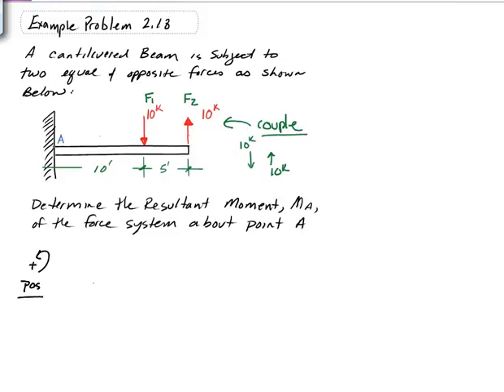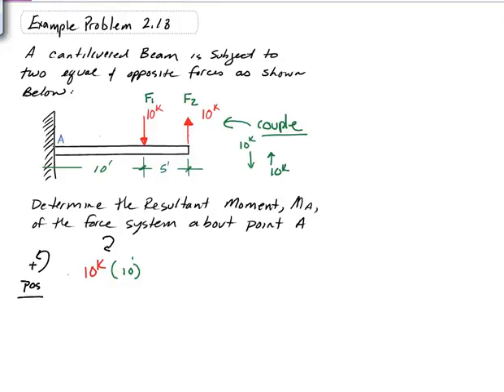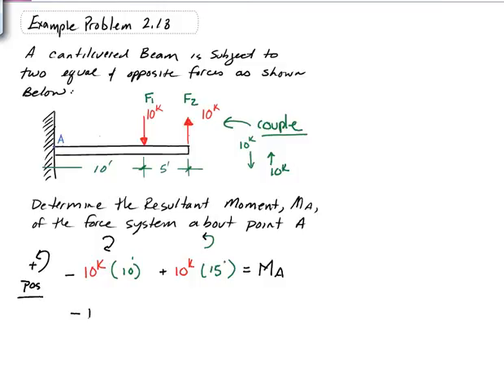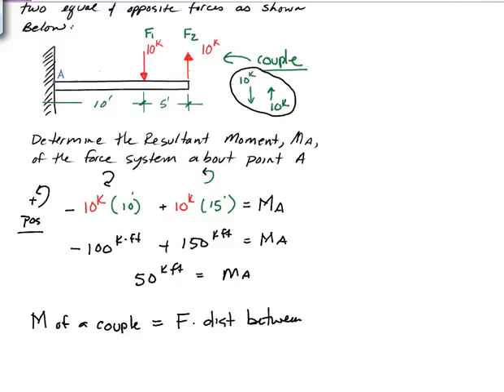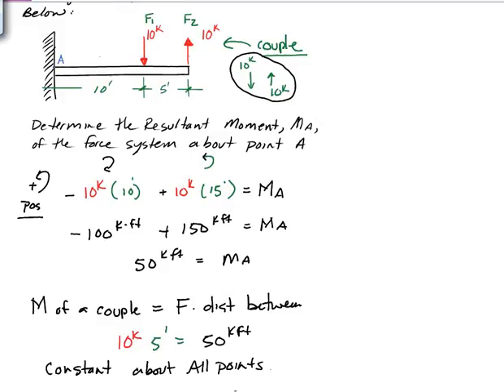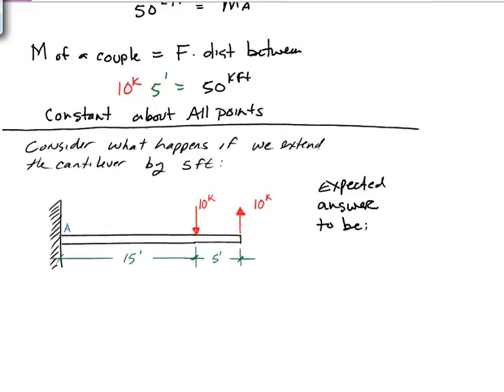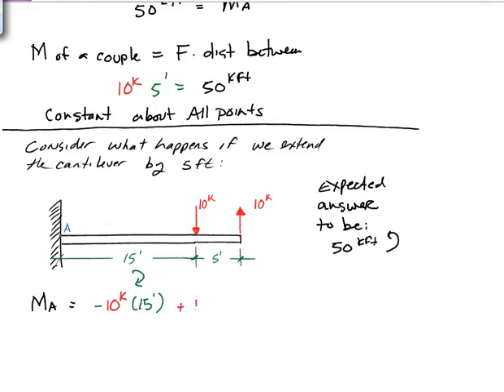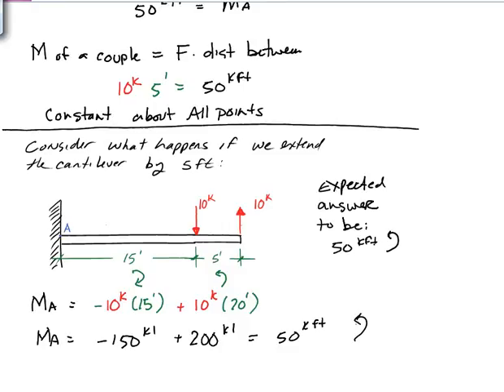M9 Crash Couple 'Undiscovered For Three Days'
An inquiry has been launched into concerns a couple were left in their car for up to three days after police in Scotland failed to respond to reports of an accident.
It is believed John Yuill, 28, was found dead in the Renault Clio at around 10am on Wednesday after police were called to the crash site near junction nine on the M9.
The passenger, believed to be 25-year-old Lamara Bell, was taken to hospital in Glasgow in a critical condition.
The couple were last seen with friends in Loch Earn in the early hours of Sunday.
Police said the pair had been reported missing and that they believe the incident is connected to the search.
Assistant Chief Constable Kate Thomson said officers had been alerted to reports of a car having gone off the road "late on Sunday morning" but did not investigate.
She said: "For reasons currently being investigated, that report was not followed up at the time.
"Officers have notified the families of this update. Our thoughts are with both families at this difficult time.
"A full investigation is currently under way to establish the full circumstances of the incident."
The Police Investigations and Review Commissioner (PIRC) said it is looking into what happened.
A spokesman for the PIRC said: "The Crown Office and Procurator Fiscal Service has directed the Police Investigations and Review Commissioner to carry out an independent investigation into the circumstances surrounding the death of a 28-year-old man and serious injury of a 25-year-old woman following an incident at the M9 southbound near junction nine at Bannockburn on July 8."